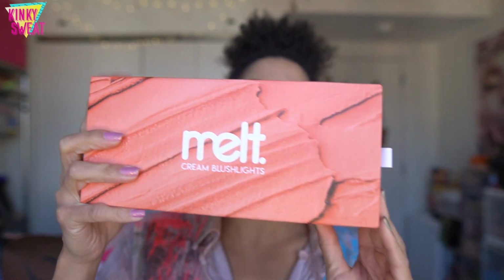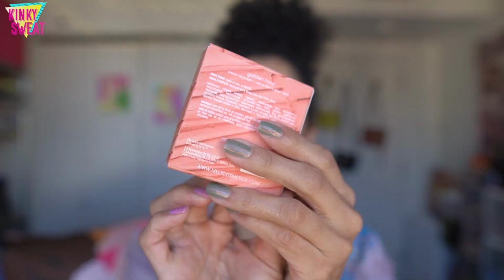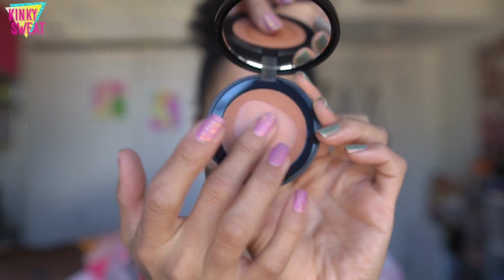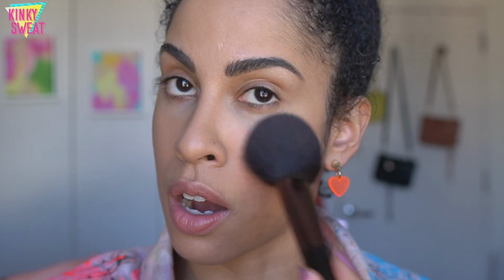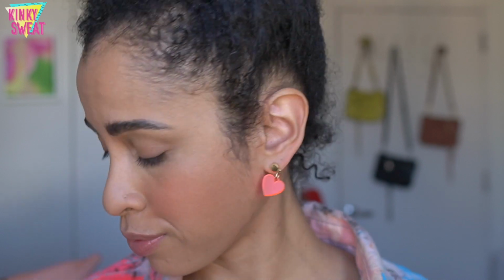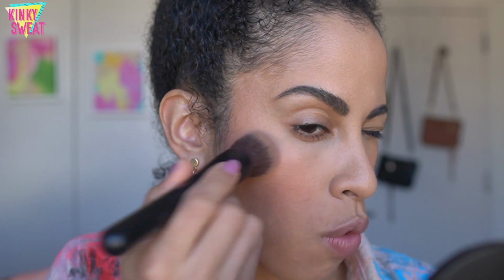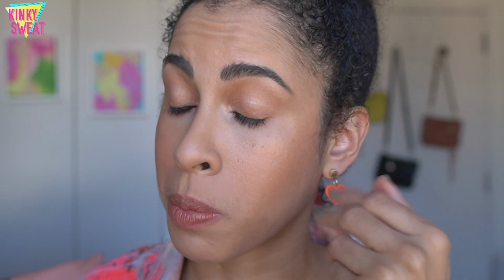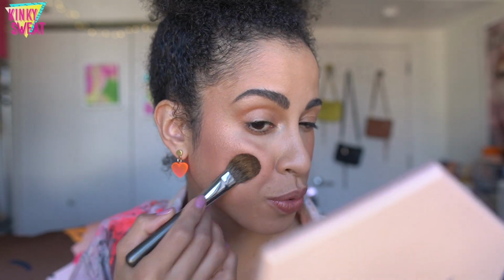MELT COSMETICS CREAM BLUSHLIGHTS ⚡️ More Cream Blush 😅 | kinkysweat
Hey Frenzzz,

And I think NARS is coming out with cream blushes, as well?? HA! This is getting out of hand, but they’re still on my radar 😅

I kept on playing with the Melt Blushlights after filming, and I applied them to the Suqqu Glow Powder Foundation (package sweeped in while I was filming!) and the finish is more impactful. If you apply this on a more satin/dewy finish like I did with the LYS, then it’s going to be a different finish (a lighter one). I also enjoyed applyng the powder blushes on top, as that took down some of the shine, but the finish was not dull. The pearlized finishes are lovely, and I look forward to applying them with my other cream blush products!

Let me know if you picked these up!

Xo,
A

➡️ TIMESTAMPS
0:00 Hi Frenzzz
1:03 What is Melt?
2:49 Product Details
7:01 Swatches
11:40 Golden Hour Demo
12:30 Honey Thief Demo
15:08 Polished Demo
15:53 Cali Dream Demo
17:39 Sandy Cheeks Demo
19:29 Lynx Demo
20:43 Sundown Demo
22:41 Daydreamer Demo
28:03 LYS Comparison
30:33 Round Up Thoughts
35:19 Digital Dust Demo

➡️ FLANNEL??
From my collab with Aliens of Brooklyn!

➡️BRUSHES?

➡️ Makeup
LYS Beauty Triple Fix Serum Foundation “TN3”

➡️ EARRINGS?
ISLYNYC Heart Charms
The neon ones are no longer available, but these are!

➡️ NAILS
KB Shimmer
Left hand “Amanita Moment”

KINKYSWEAT
➡️ LOGO?
▶︎ Fude Beauty
KINKYSWEAT5

➡️ SKIN TYPE!?
Normal/Dry
➡️ WHAT’S IN MY HAIR!?

🌧  p o r o s i t y: Low